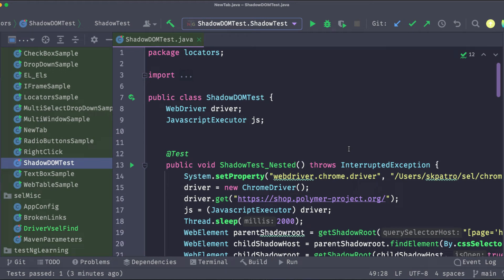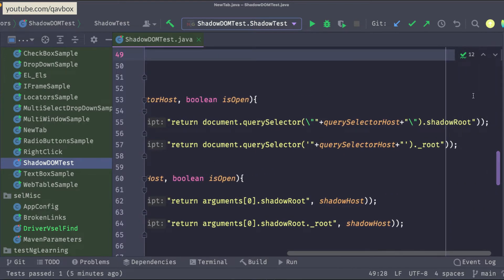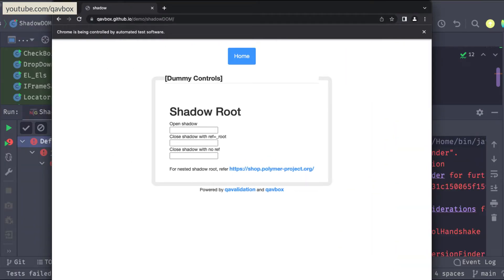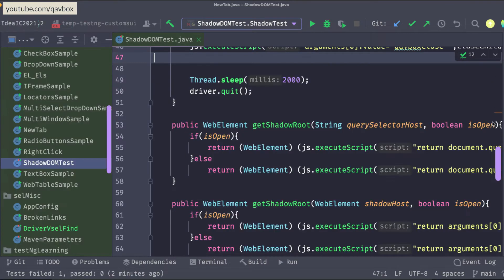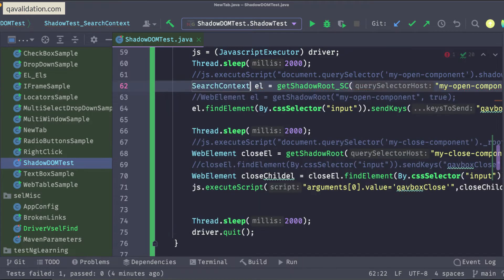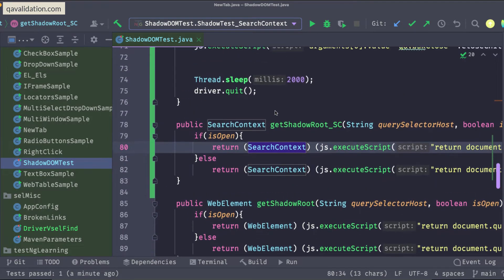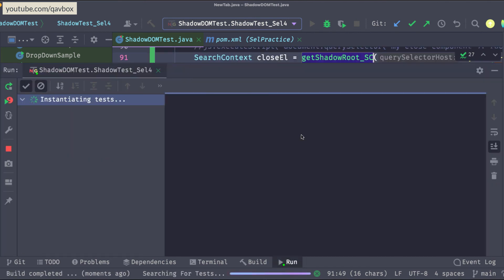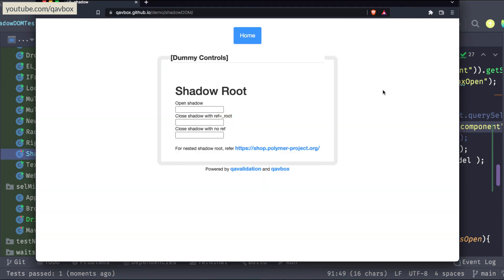ClassCastException - ShadowRoot cannot be cast to WebElement | Chrome 96 onwards | Selenium 4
This video will solve the issue with ShadowRoot with Chrome browser more than 96 version.
You might be getting this below exception -
org.openqa.selenium.remote.ShadowRoot cannot be cast to org.openqa.selenium.WebElement
java.lang.ClassCastException: org.openqa.selenium.remote.ShadowRoot cannot be cast to org.openqa.selenium.WebElement

Also we will see the new getShadowRoot() method with Selenium 4